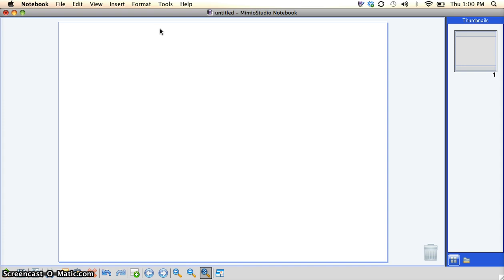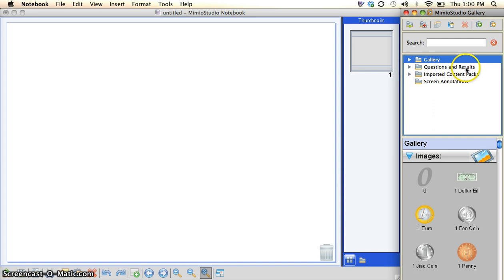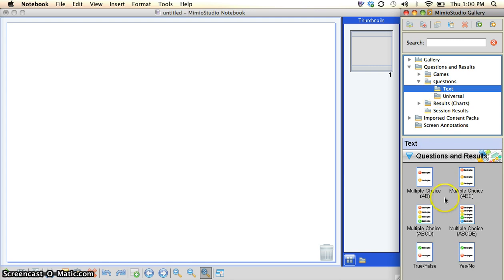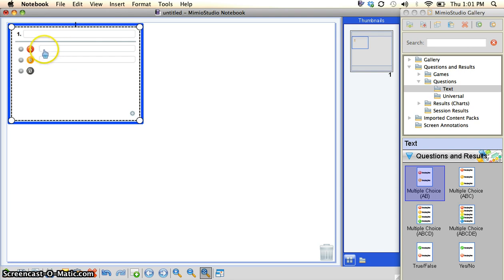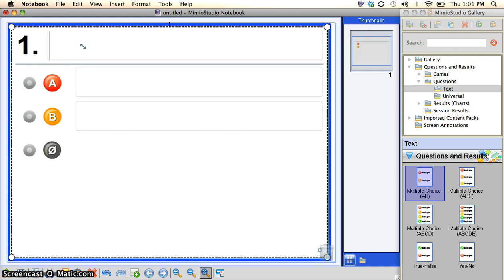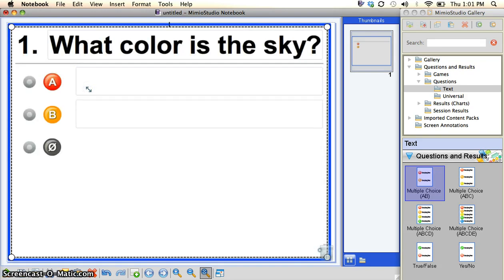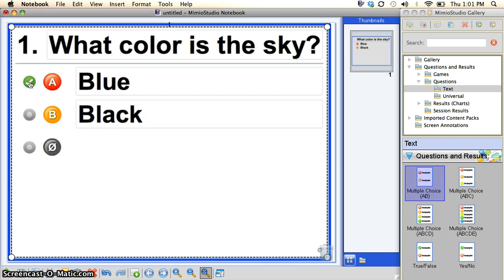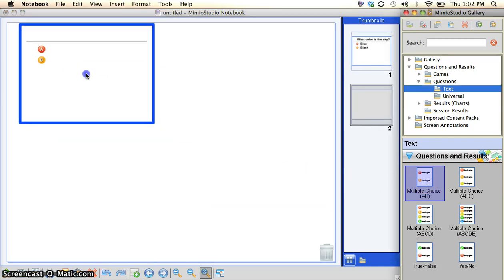How To Create Quiz With Mimio Notebook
Learn how to create quiz questions using Mimio Notebook